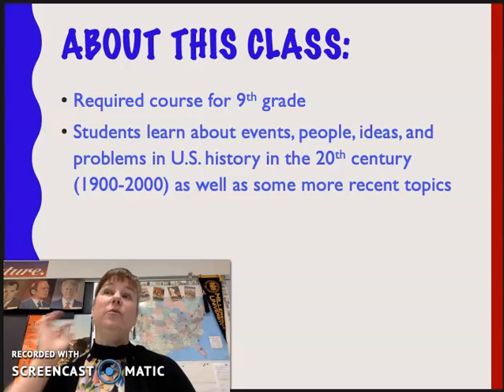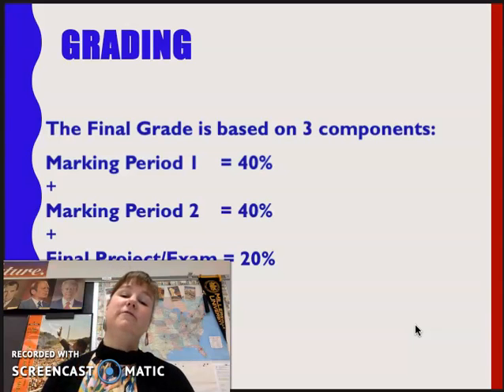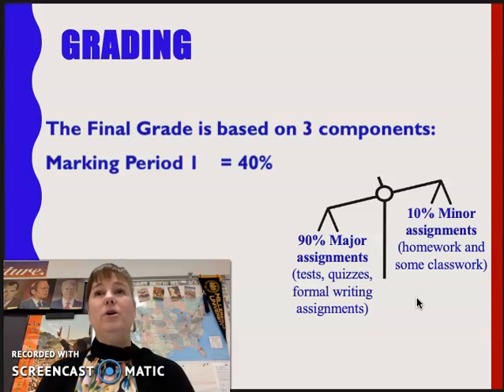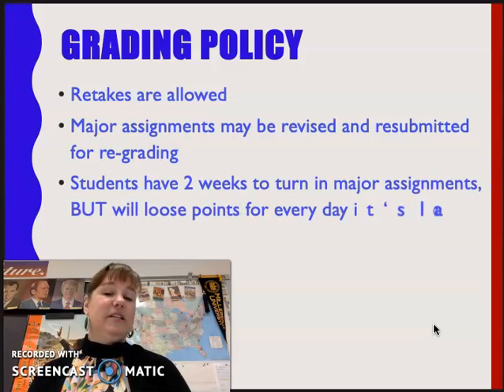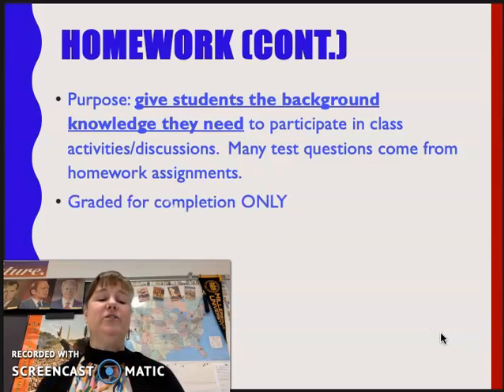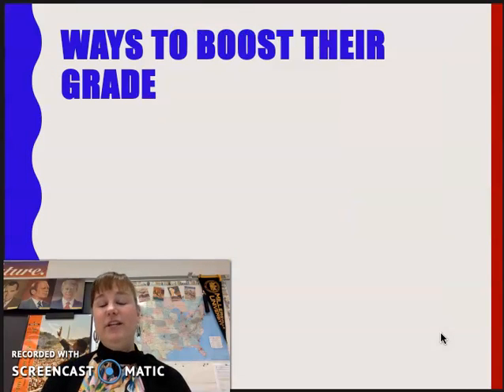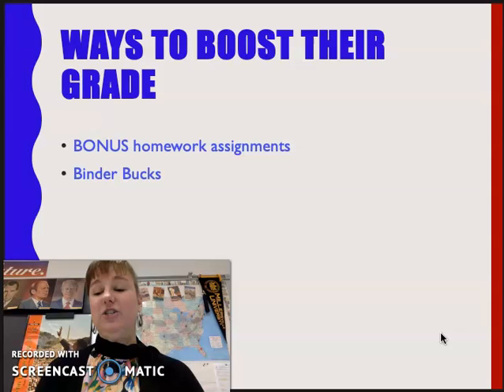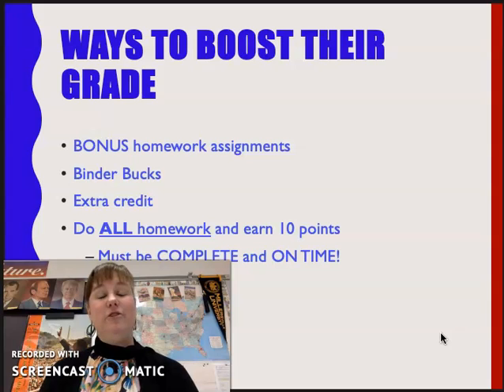Mrs Binder - American Studies